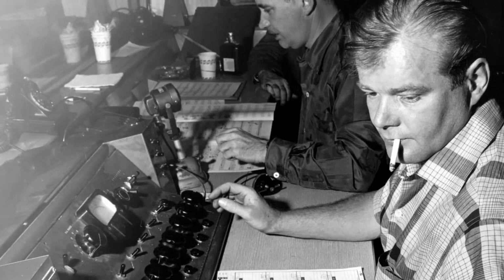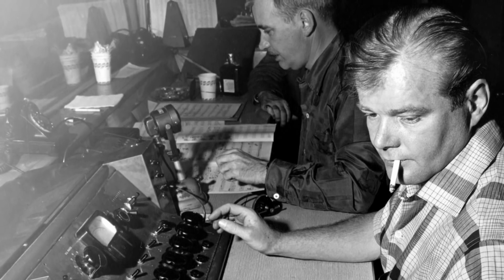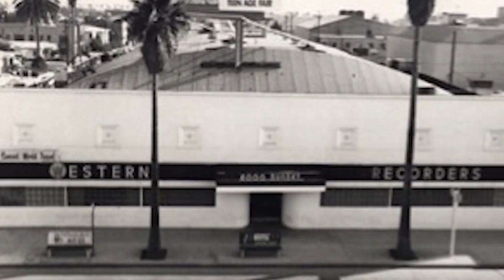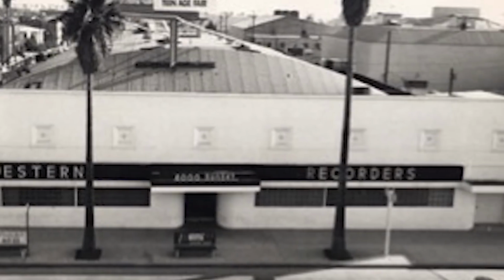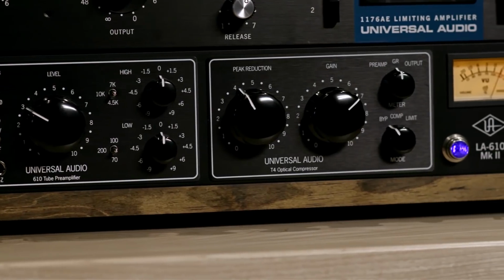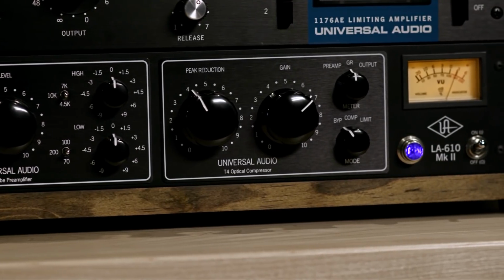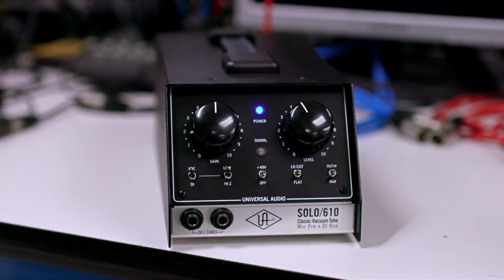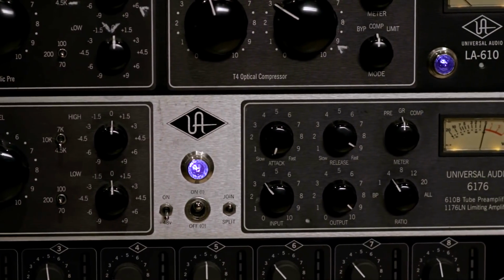History of Universal Audio and the UA 610 Mic Preamp with CEO Bill Putnam Jr.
We recently visited Universal Audio's headquarters in Scotts Valley, California. While there we chatted with CEO Bill Putnam Jr. about his father, Bill Putnam Sr., Universal Audio's early years, its iconic 610 microphone preamplifier and the company's rebirth in the late 1990s.

Bill regaled us with tales of his father's early recording years, moving to the West Coast and setting up United Recording and Western Studios and his incredible innovations in sound recording technology, including the 610 mic pre.

We also discussed the exciting early years of UA's relaunch, the types of challenges they ran into, bringing back their legendary products and what drives them as a company.

Learn more and shop Universal Audio gear, including the 610 mic preamp, the legendary 1176 and LA-2A compressors and their industry-standard Apollo recording interfaces: